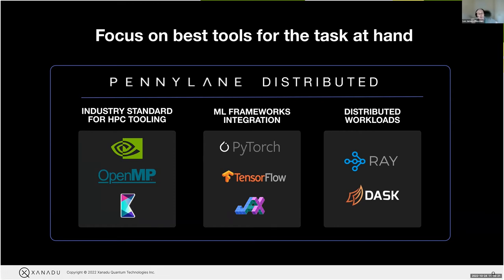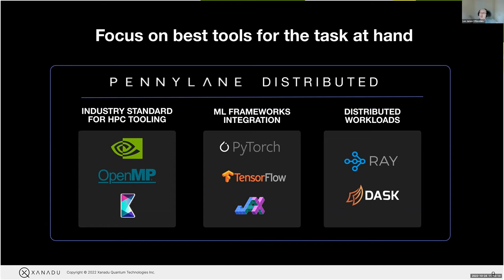Large scale Hybrid Quantum Workflows with PennyLane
Lee J. O'Riordan (Xanadu)